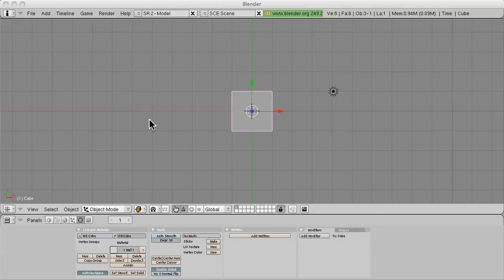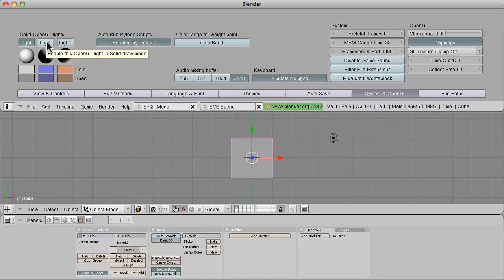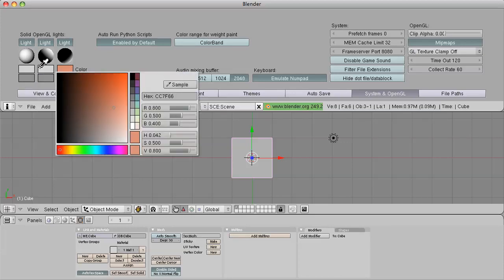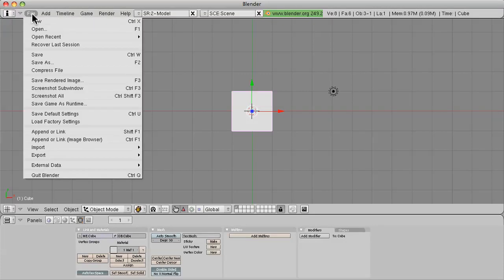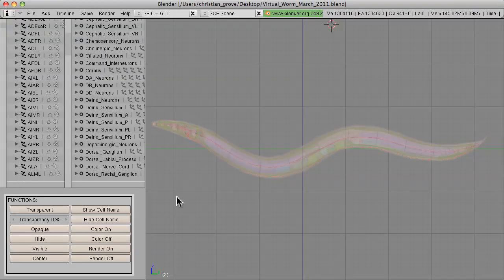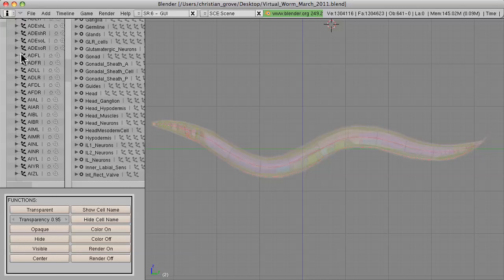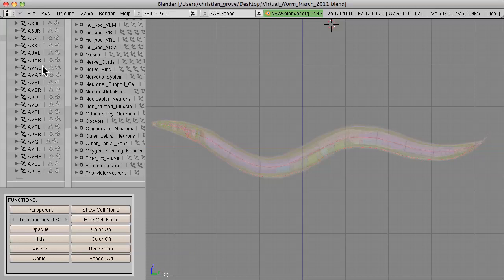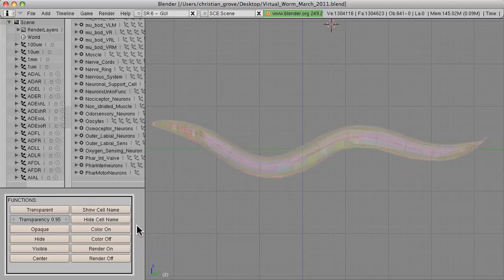Virtual Worm Tutorial #2.mp4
In this second Virtual Worm tutorial, we adjust yet one more user preference, the Open GL lighting, before moving on to the Virtual Worm itself. I introduce viewers to the default interface of the Virtual Worm file displaying a 3D view window, two object selection windows (one for individual cells, the other for groups of cells), and a simple graphical user interface (GUI) for adjusting visualization options.